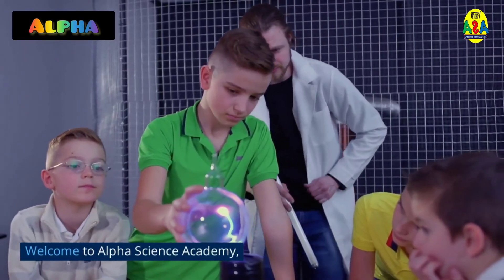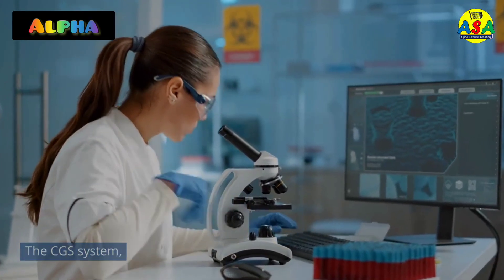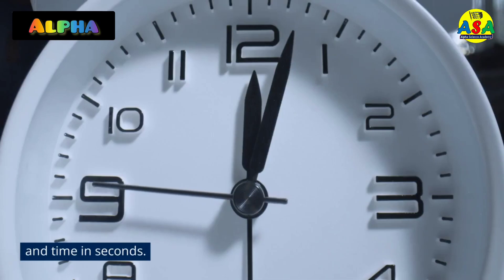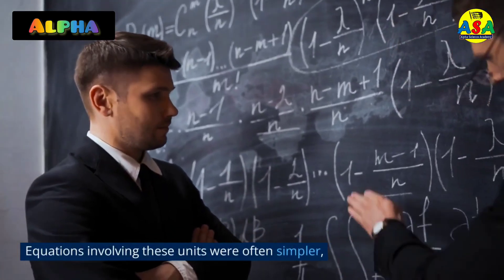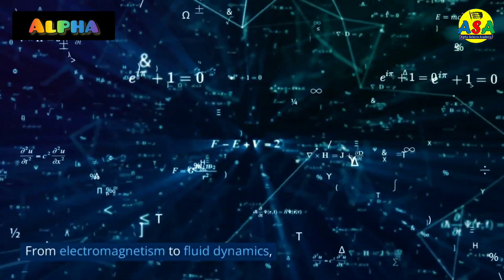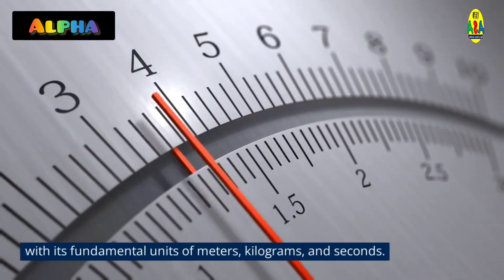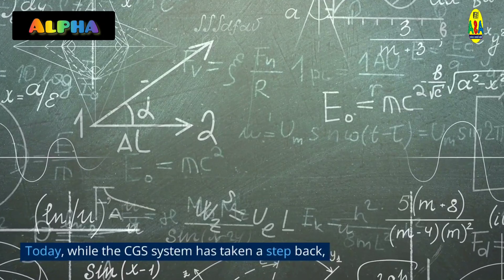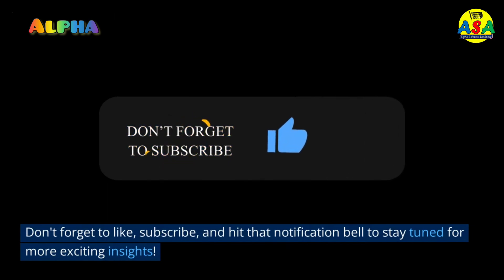The CGS System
🔬 Explore the World of Measurement: The CGS System Explained! 🔍

Welcome to Alpha Science Academy! In this captivating video, we journey into the past to uncover the wonders of the CGS System of units – a historical gem that shaped the way we measure our world. 🌍

📏 Dive into the Centimeter-Gram-Second System:
Join us as we unravel the fascinating realm of the CGS system, where centimeters, grams, and seconds were the building blocks of scientific measurement. Discover how this unique metric system once empowered scientists to delve into the tiniest dimensions with incredible precision. 📐⚖️⏱️

🔬 Unlocking the Secrets of Science:
Witness the era when the CGS system played a pivotal role in deciphering the mysteries of electromagnetism, fluid dynamics, and more. Through simplified equations and elegant calculations, explore how this system aided scientific breakthroughs that paved the way for modern advancements. ⚙️🧪

🌐 Transition to the Universal SI System:
As science evolved, the CGS system made way for the globally accepted SI (International System of Units), uniting scientists worldwide under a cohesive framework. Understand why this transition was essential for consistency and how the SI system continues to shape our scientific endeavors. 🌎📊

🔍 Legacy and Learning:
Although the CGS system has taken a step back, its legacy lives on. Join us in honoring the historical significance of the CGS system and its contribution to the foundation of modern measurement standards. 📜✨

🎓 Join Alpha Science Academy:
We're your gateway to the captivating world of science, where we unravel the past, explore the present, and anticipate the future of scientific discovery. 🚀🔔

Motivation:-
Alpha Science Academy is an Educational Channel on YouTube which is totally dedicated for the education of those people who belongs to remote areas and want to study online.